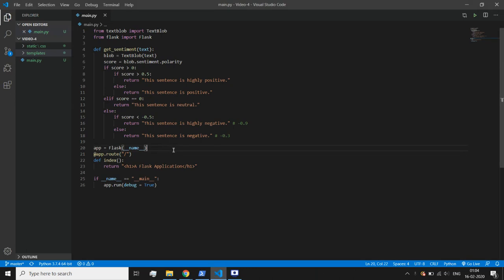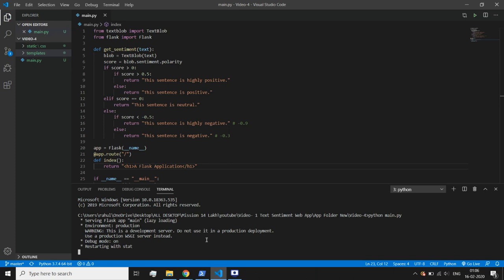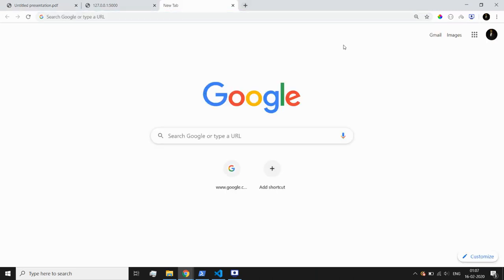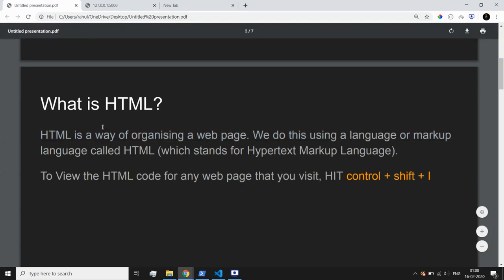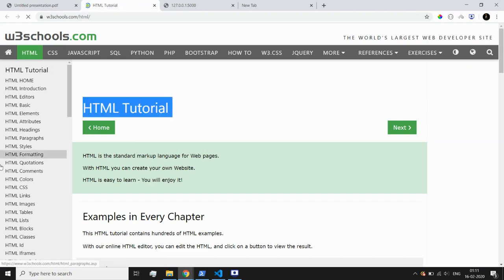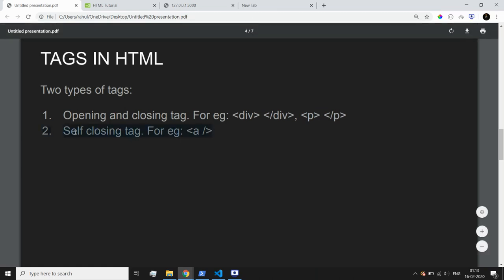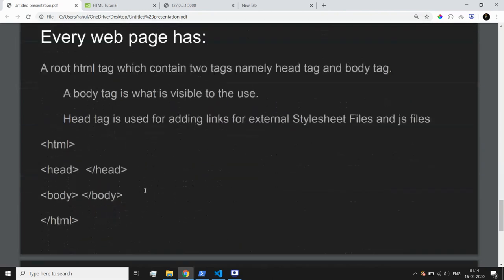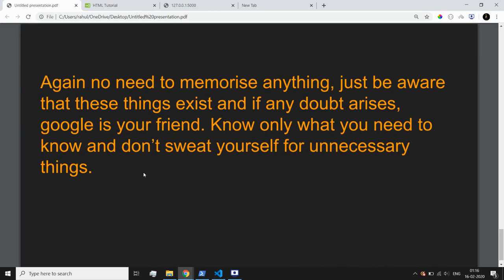How to Use HTML File in Flask Python? | Machine learning flask web app in python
Hello Guys,

In the last video, we discussed how to create a simple server in PYTHON FLASK. In this video, I am going to start discussing about including external files in Flask and some introduction to HTML.

I hope you  guys find this informative and useful.